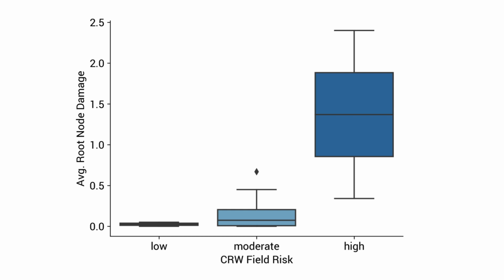Pattern's Corn Rootworm Test's Accuracy and Validation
Learn about the accuracy of our CRW test and the validation process.